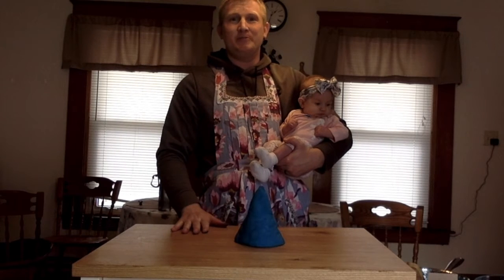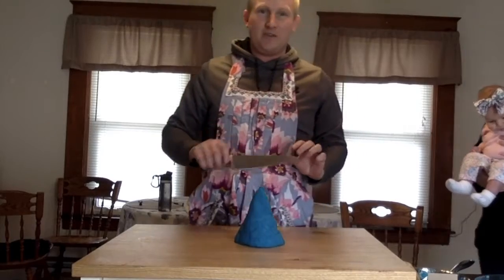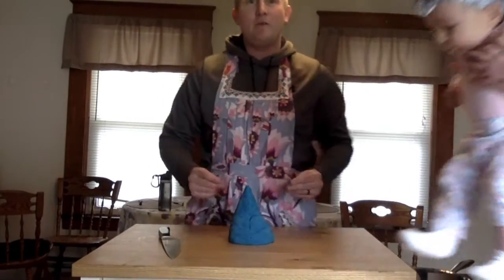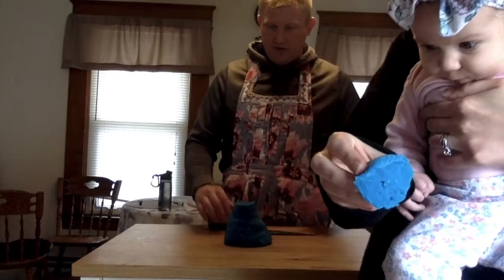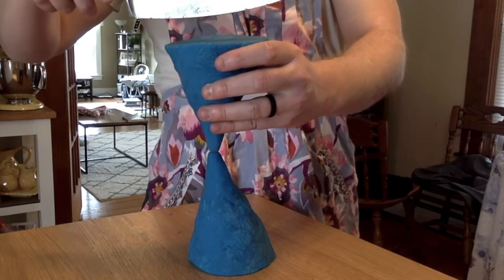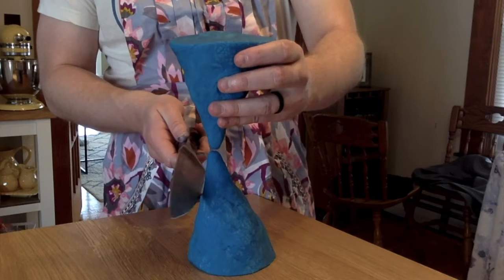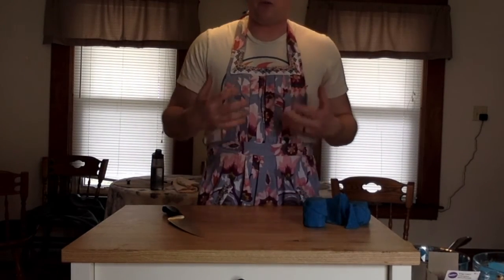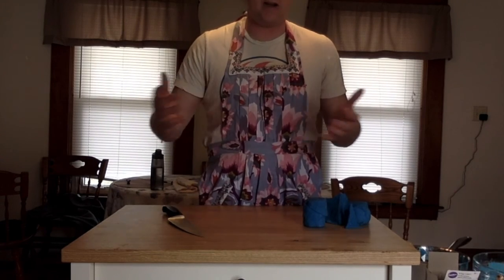Cooking with Isla Ep 2